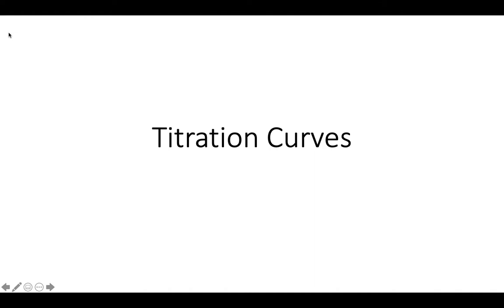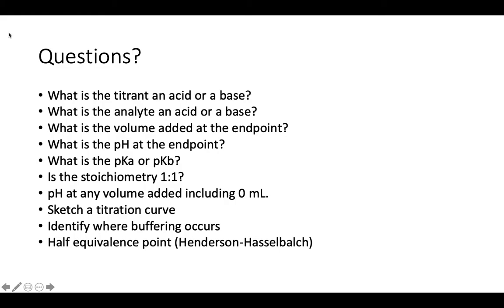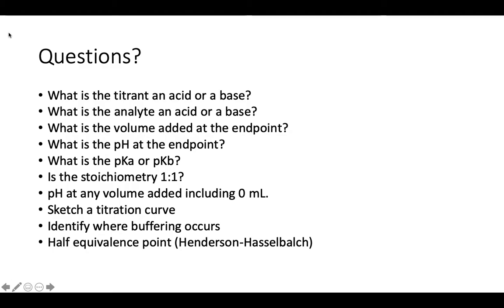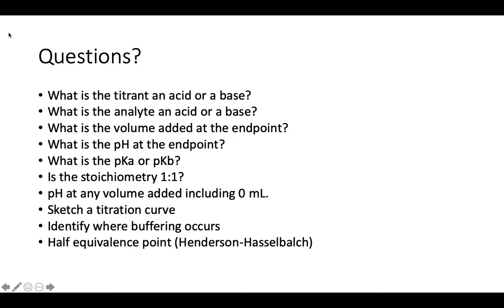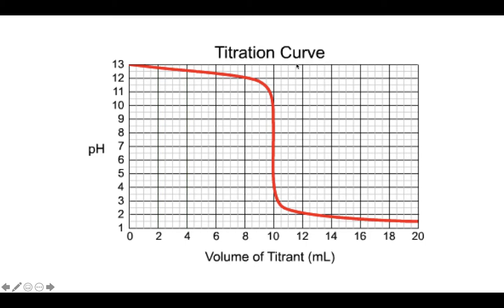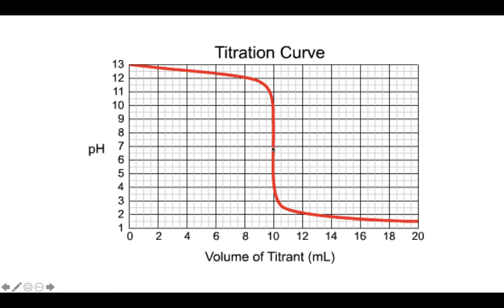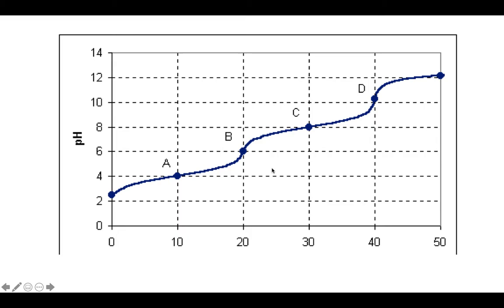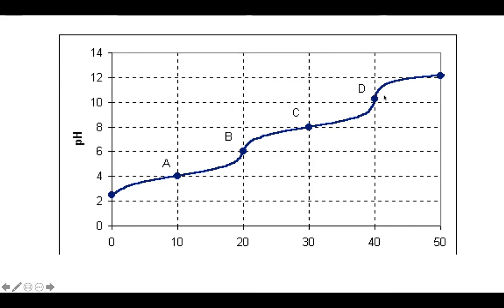H Chem Titration Lecture